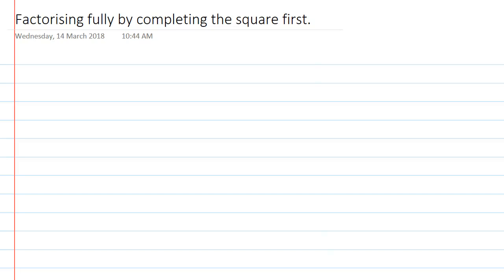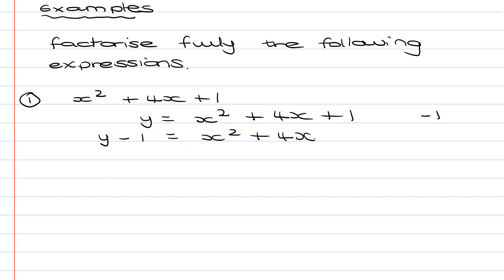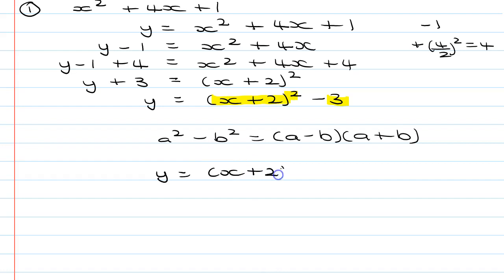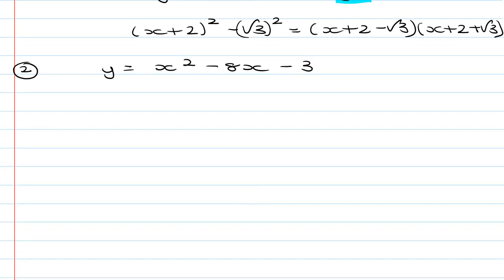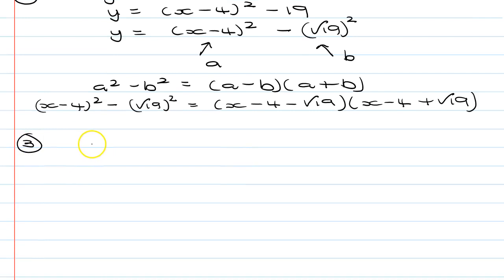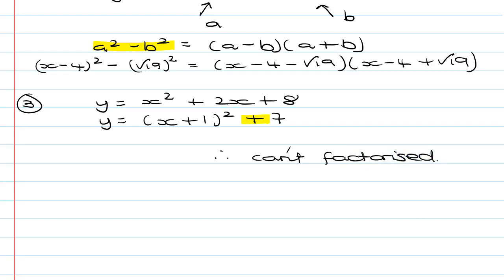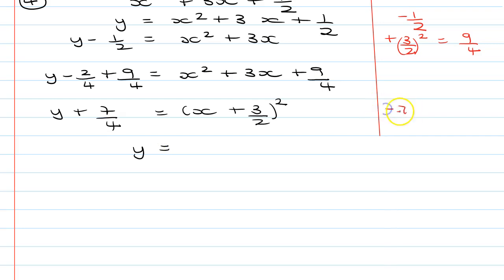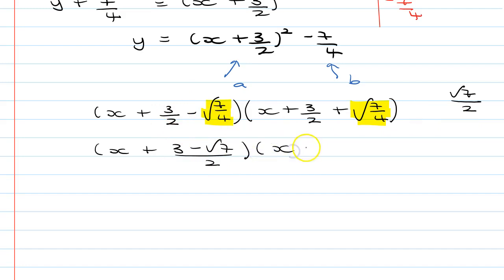Factorising by completing the square